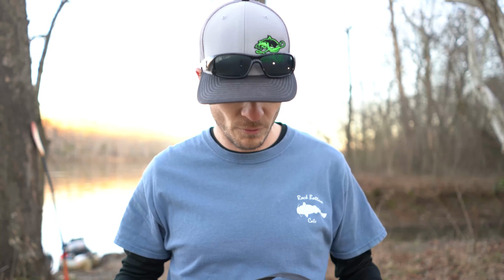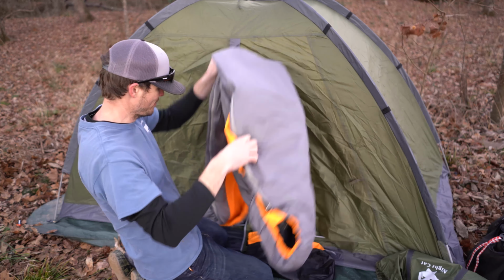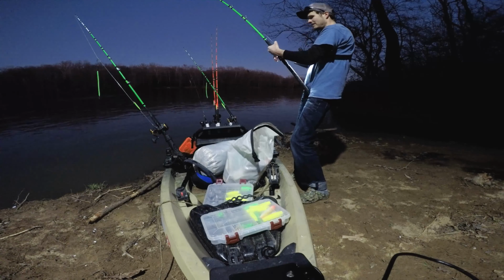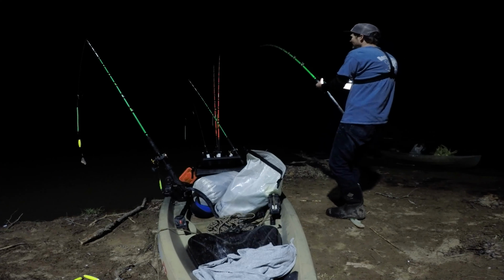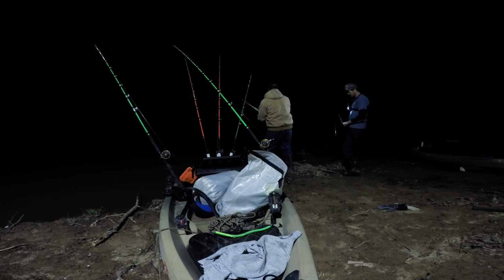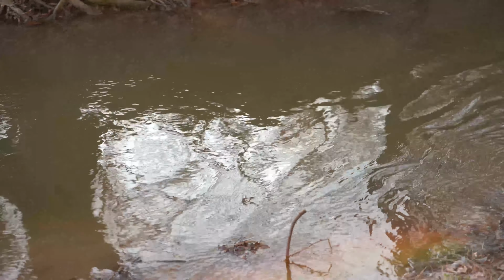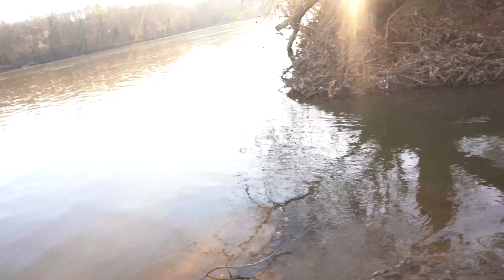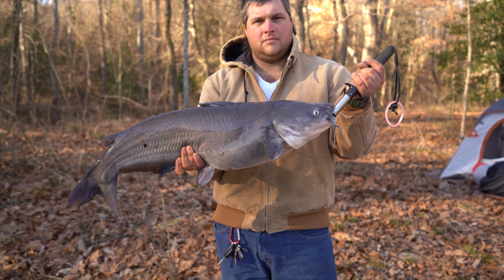22 Degree Catfishing and Camping Trip (Testing some new cold weather camping gear)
Hey folks,
On this trip I will be testing out some new cold weather camping gear.  Come along with me to see how this new gear performs in the cold.  Also, I lost all my Gopro chest mount footage which meant cutting out a few of the fish that were caught.